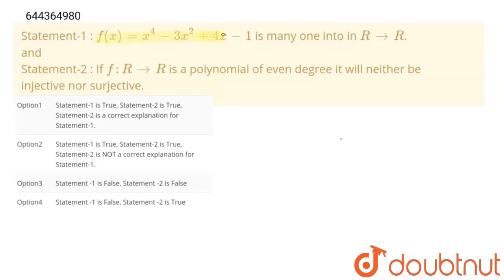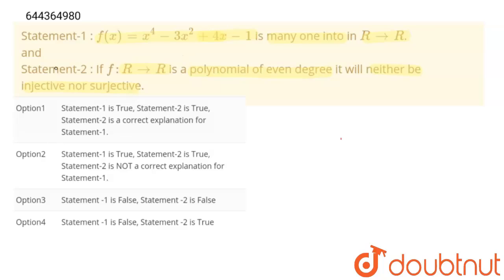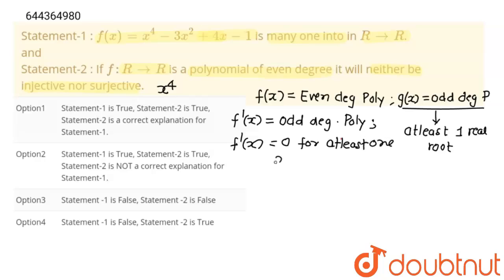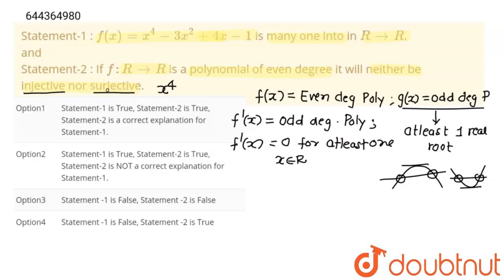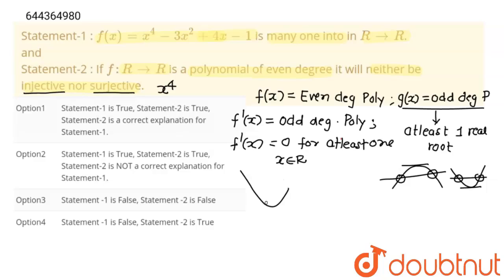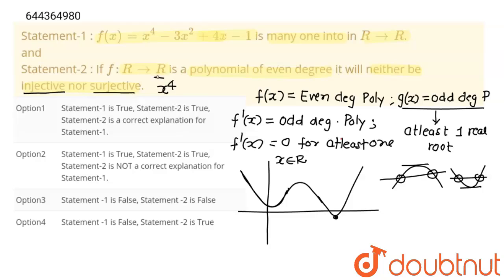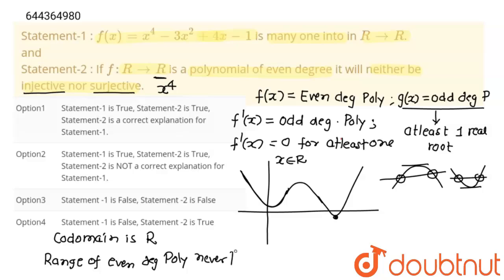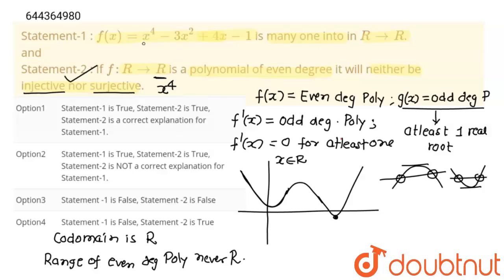Statement-1 : f(x) = x^(4) - 3x^(2) + 4x-1 is many one into in R rarr R. and Statement-2 : If f ...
Statement-1 : f(x) = x^(4) - 3x^(2) + 4x-1 is many one into in R rarr R. and Statement-2 : If f : R rarr R is a polynomial of even degree it will neither be injective nor surjective.
Class: 12
Subject: MATHS
Chapter: RELATIONS AND FUNCTIONS
Board:IIT JEE

👉 Have Any Query? Ask Us.